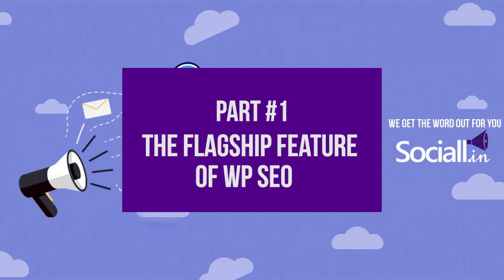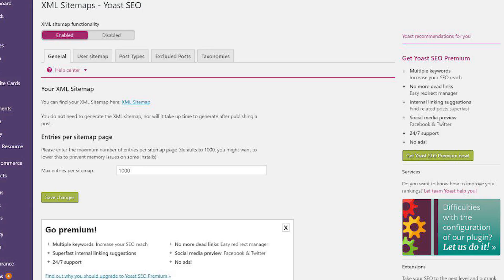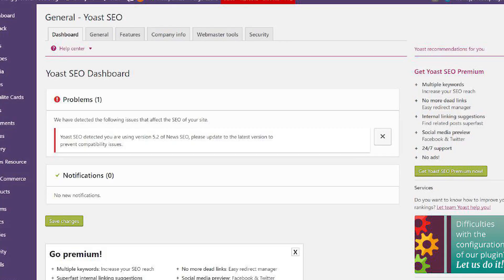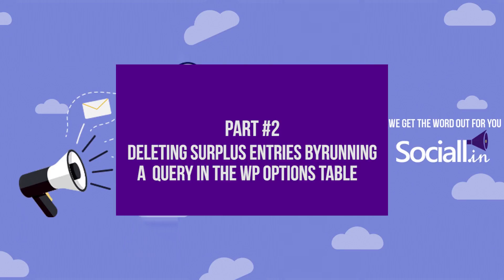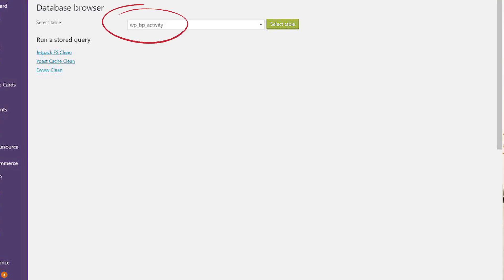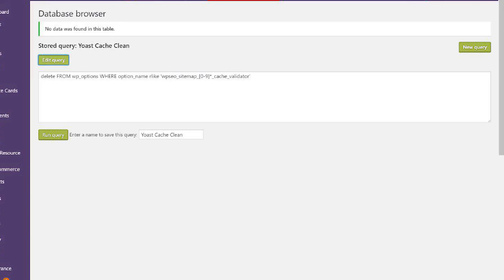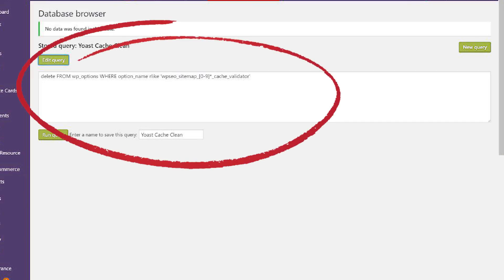Getting rid of the Yoast SEO Bloat from WP Options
Yoast SEO plugin leaves a lot of bloat in WP options when it attempts to lessen server load by caching sitemap generation. Running this query: delete FROM wp_options WHERE option_name rlike 'wpseo_sitemap_[0-9]*_cache_validator' gets rid of that bloat from Wp Options.